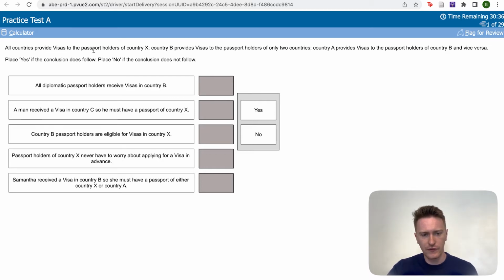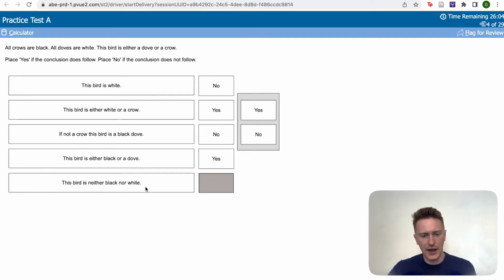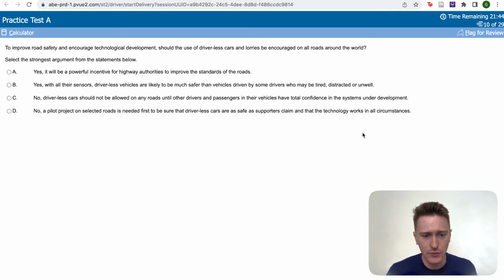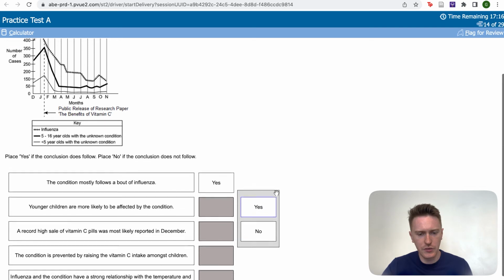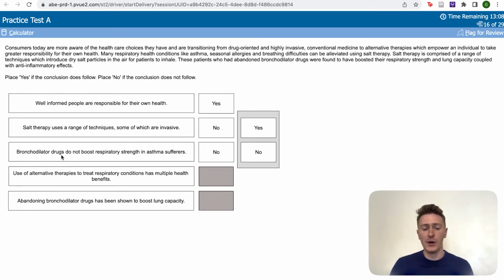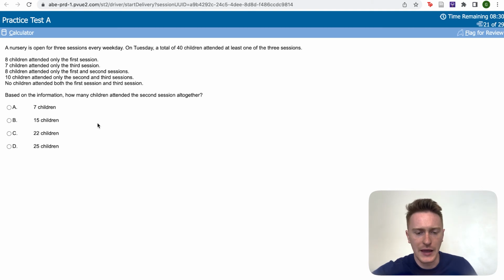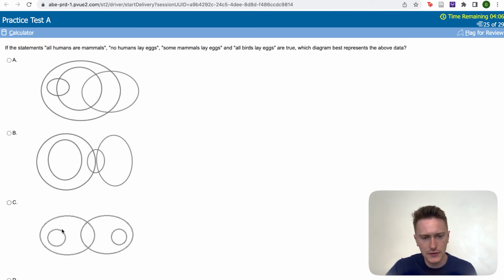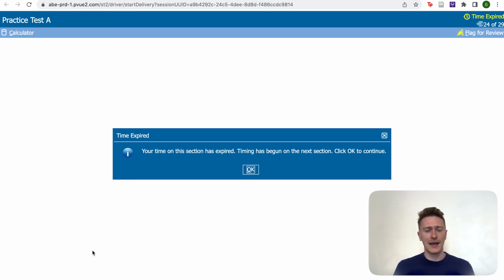UCAT Decision Making Practice Questions Walkthrough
Struggling with the Decision Making Section of the UCAT? Over the next few weeks, our top UCAT tutors will be providing an in-depth exploration of UCAT practice questions so that you can revise alongside them! Today’s video explores the Decision Making Section.